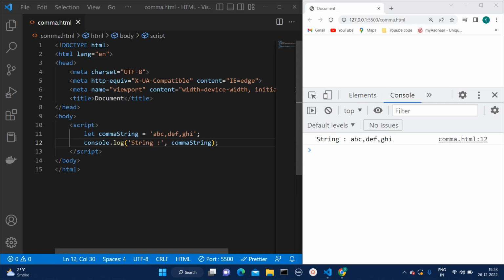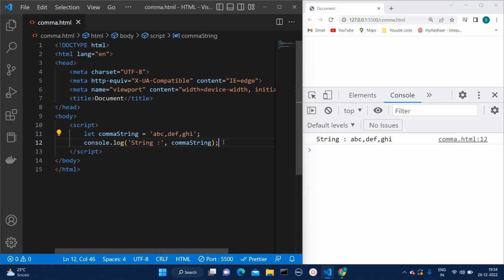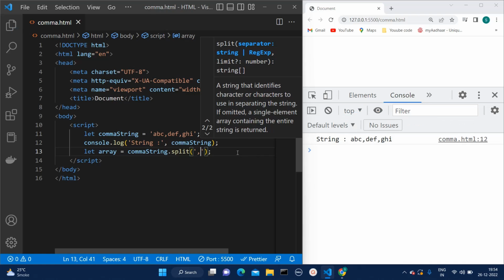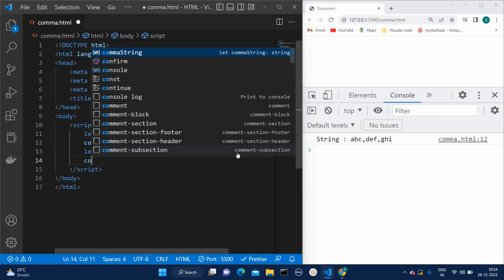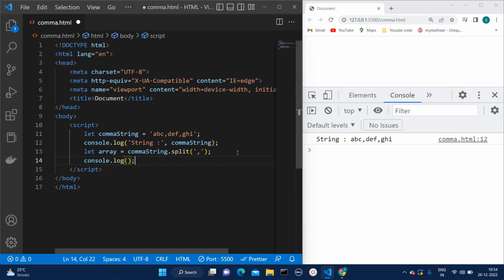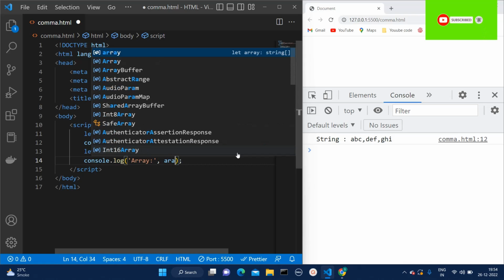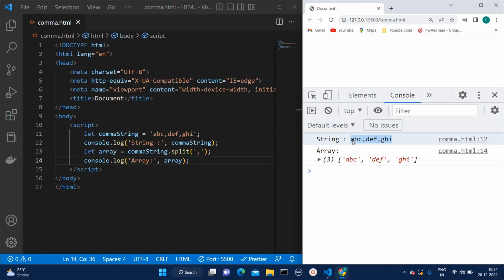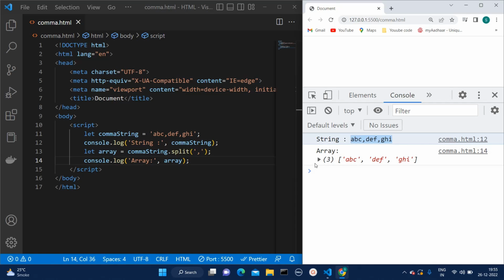How to create array from comma separated string in javascript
In these video we are going to check how to create array from comma separated string in javascript.

The split() method splits (divides) a string into two or more substrings depending on a splitter (or divider). The splitter can be a single character, another string, or a regular expression.

After splitting the string into multiple substrings, the split() method puts them in an array and returns it. It doesn't make any modifications to the original string.

To convert string to array, we need to separate the string with some character based on our need, In this example we are going to separate it with comma, we can use string.split(',') this will convert our string into an array
The split() method splits a string into an array of substrings.
The split() method returns the new array.
The split() method does not change the original string.
If (" ") is used as separator, the string is split between words.

How to convert array string to array in JavaScript
Creating arrays by using split method in a string
Converting a JavaScript String to an Array